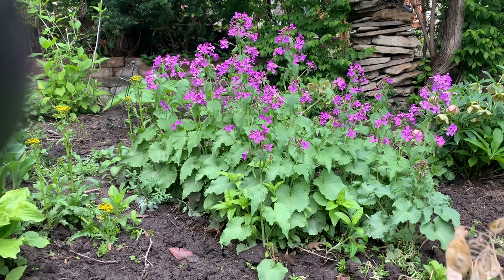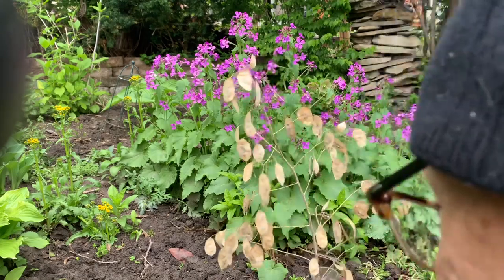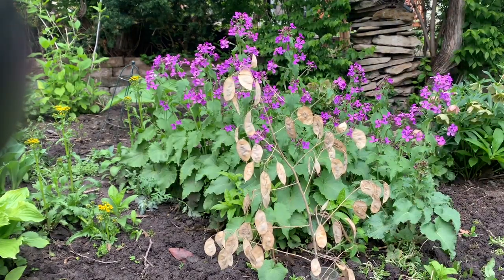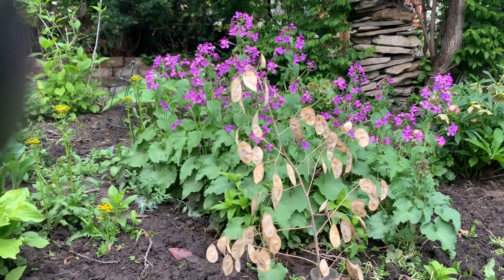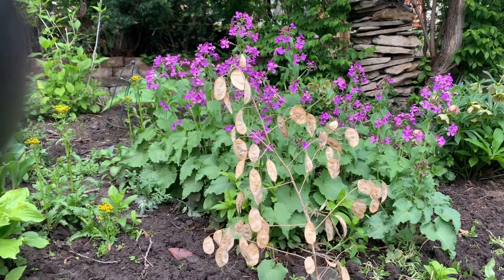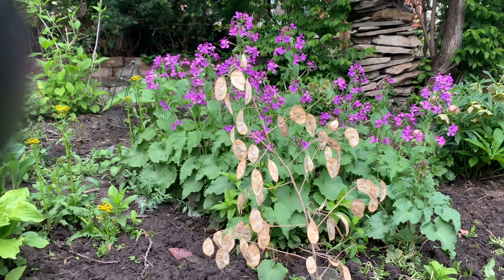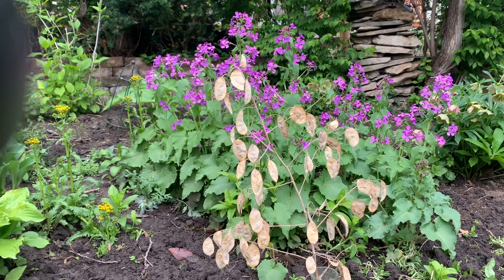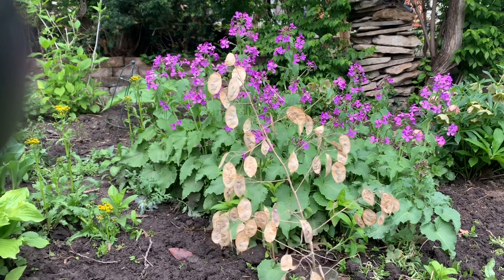April 25, 2021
Money Penny an attractive dried flower from the old world